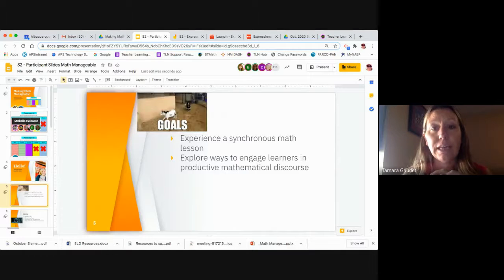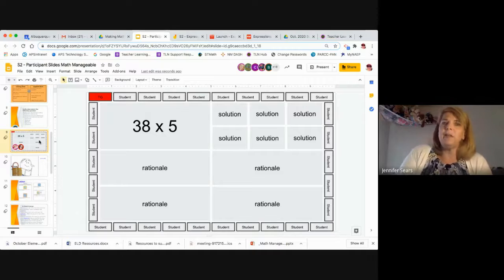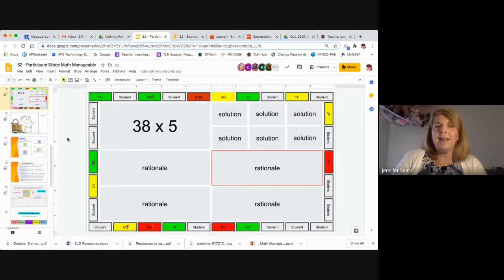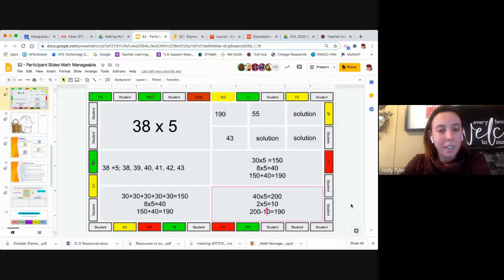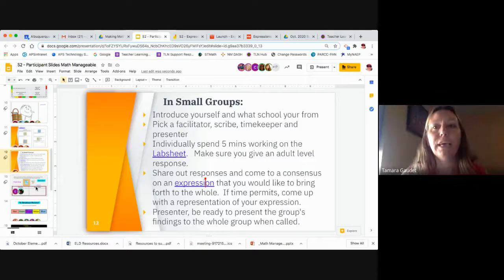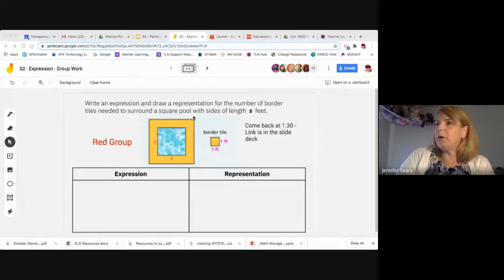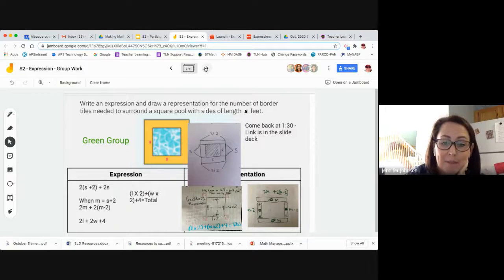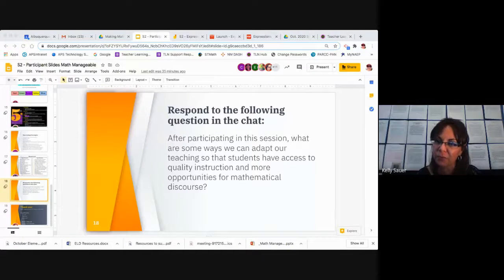Making Math Manageable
This is a recorded session from the October 2020 Albuquerque Public Schools TLF Summit.